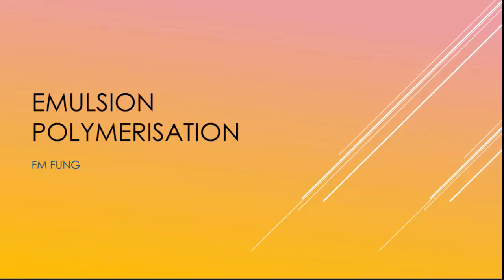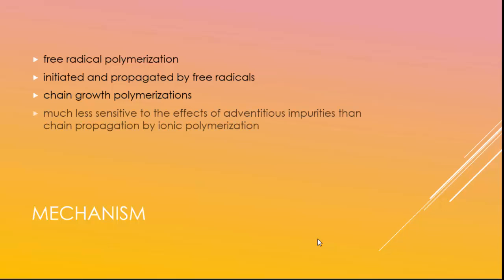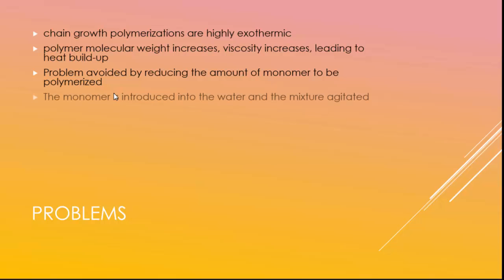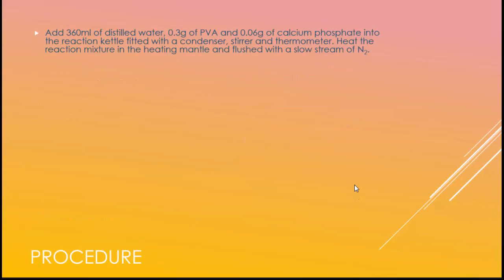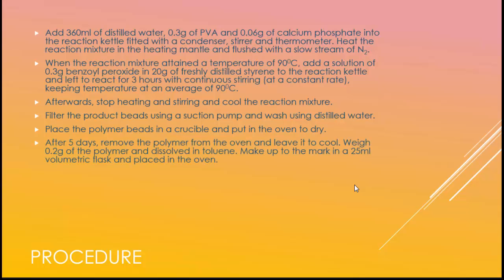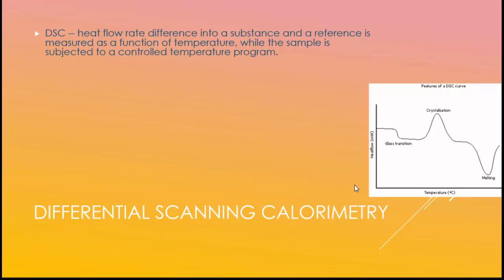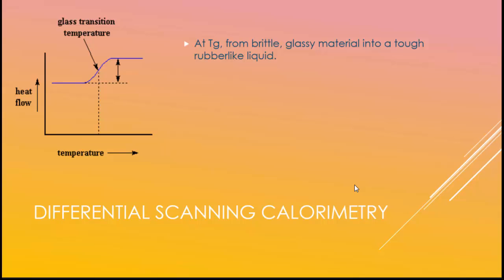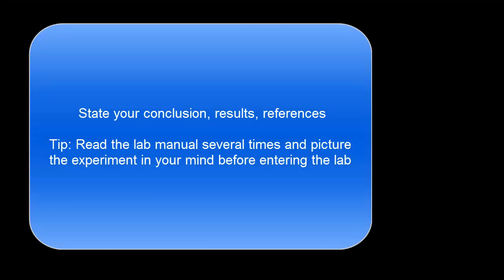Suspension Polymerization of Styrene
I truly appreciate your support for our effort. Do give us a like :-)
My very best to you!